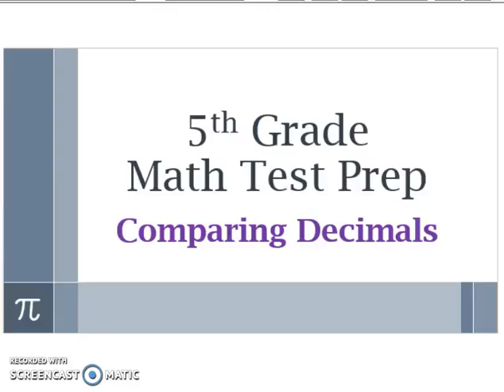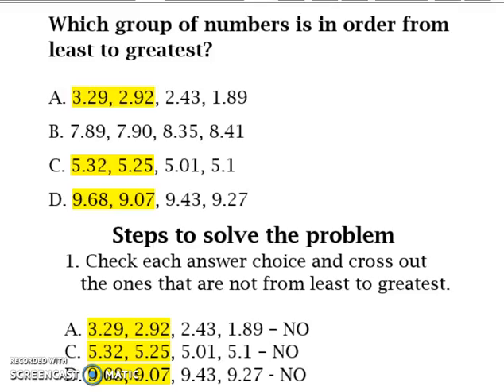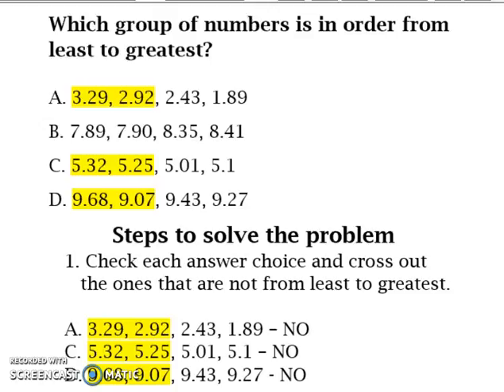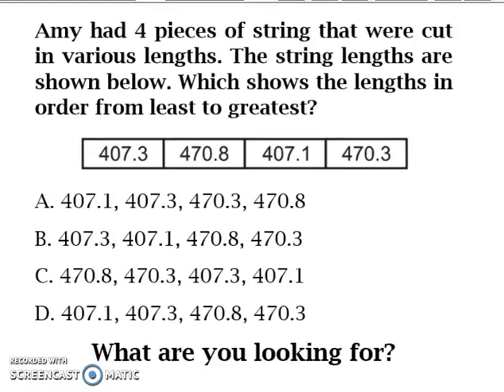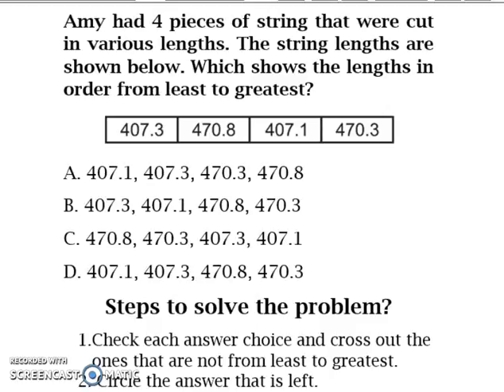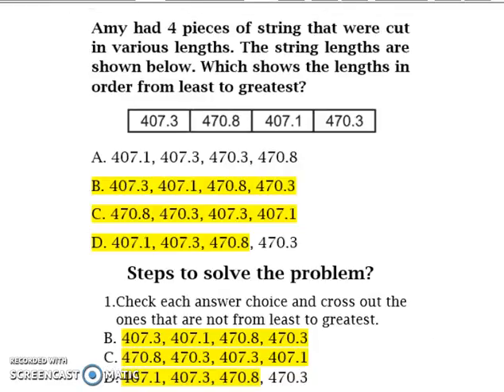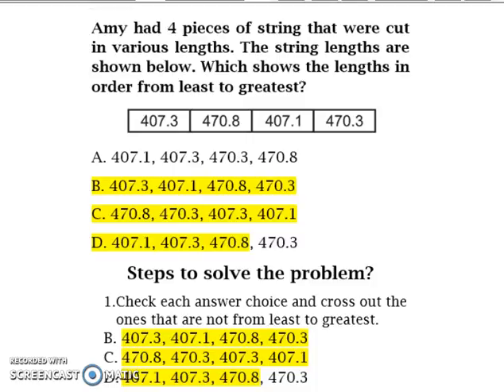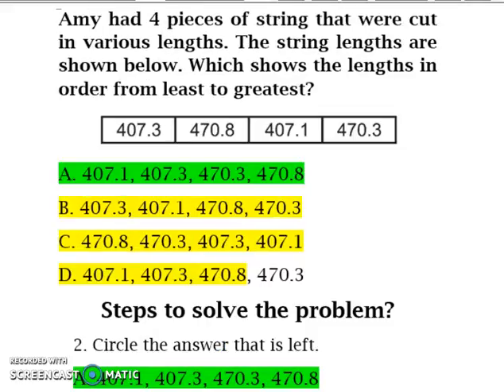5th Grade Math - Comparing Decimals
Students will learn how to compare groups of numbers to determine the answer choice that is from the least to the greatest number.